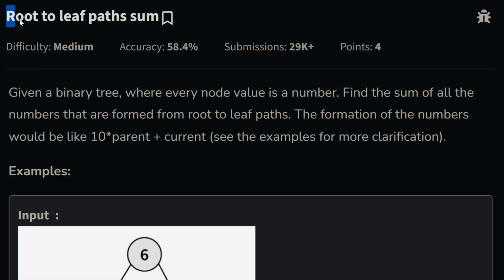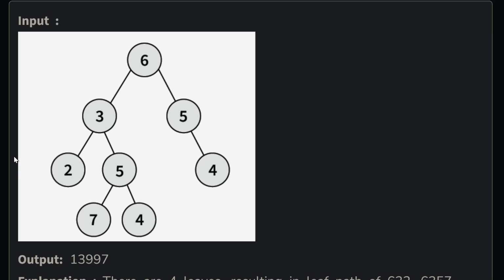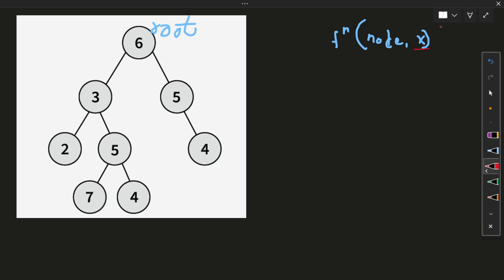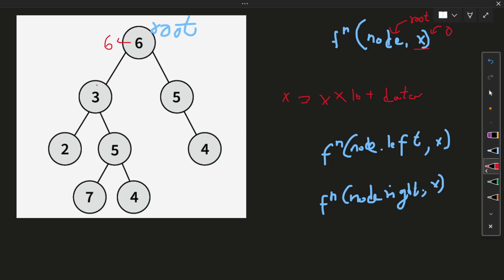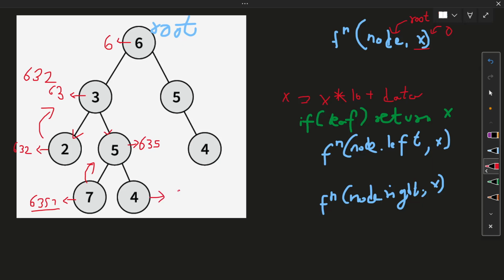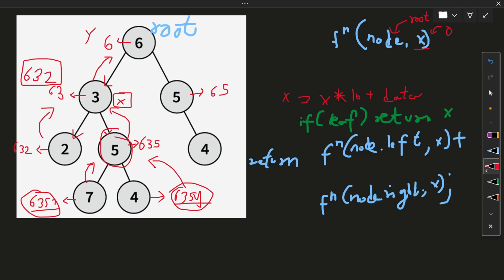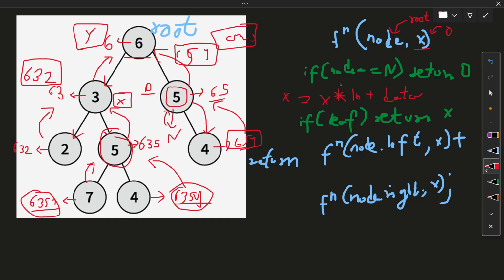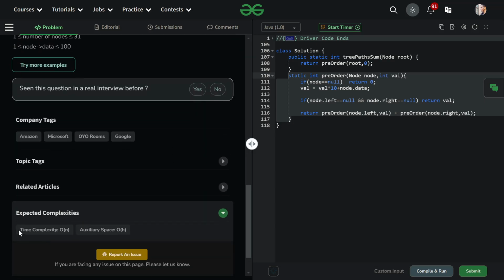POTD- 06/11/2024 | Root to leaf paths sum | Problem of the Day | GeeksforGeeks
Timestamp:
00:00 - Explanation
01:32 - Approach
08:26 - Code